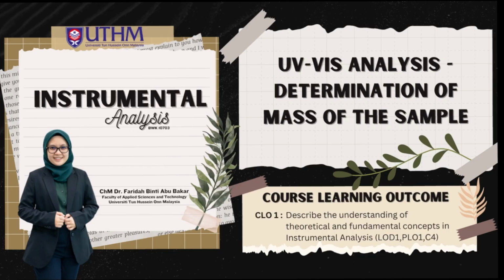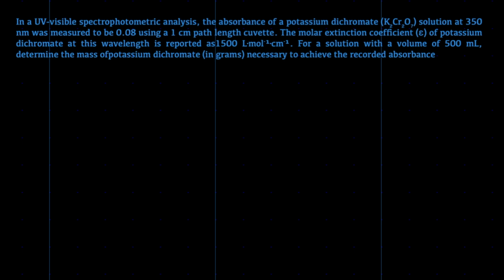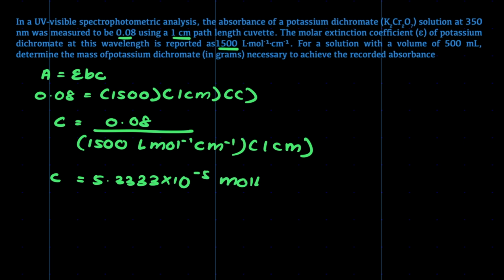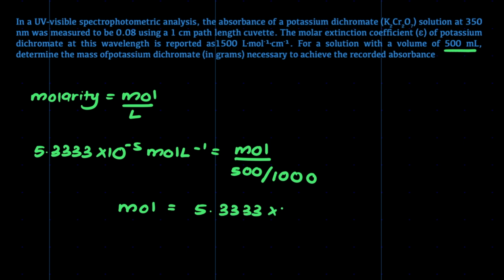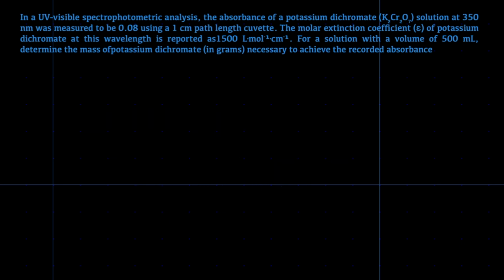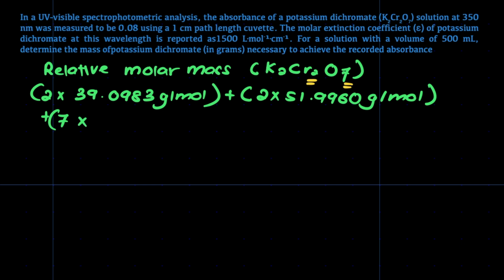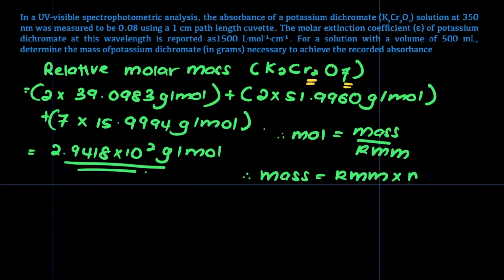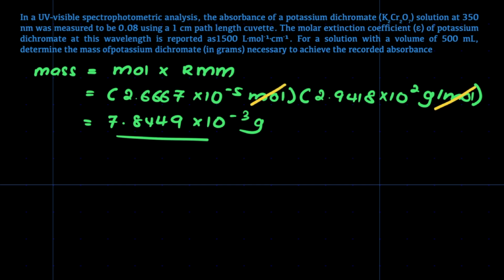UV-Vis Analysis - Determination of Mass of Sample